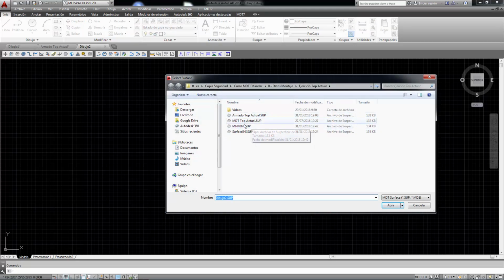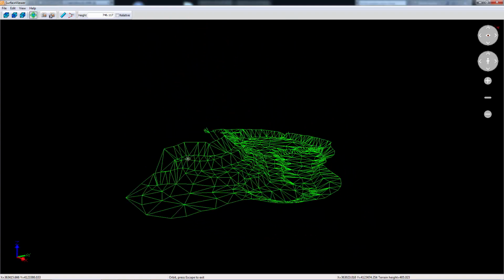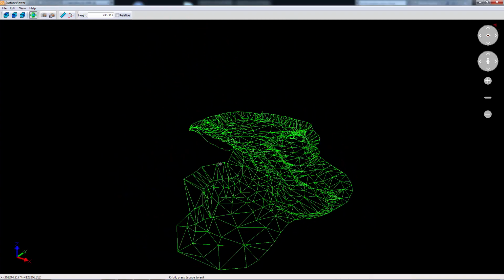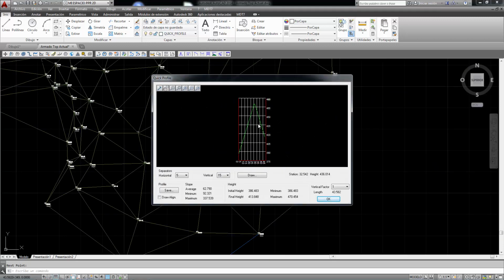MDT7.5: Unit 5.2 Surface Viewer